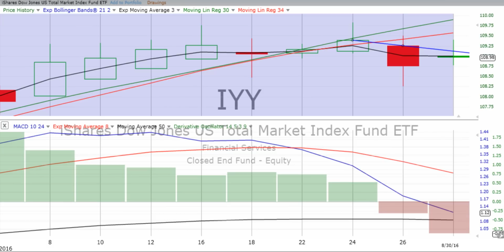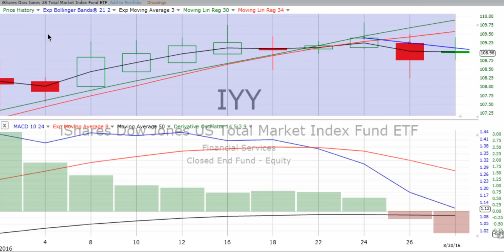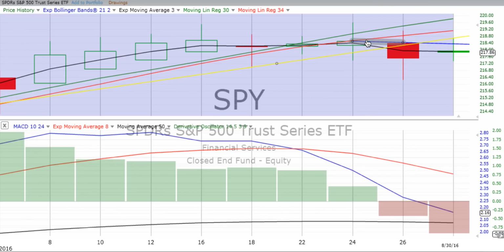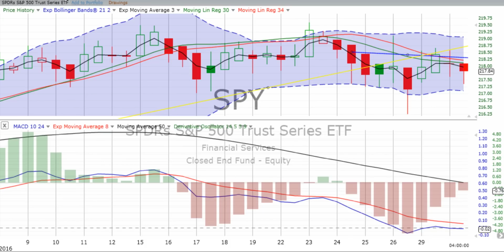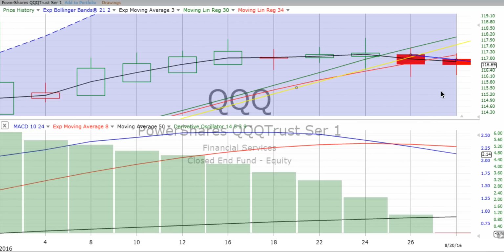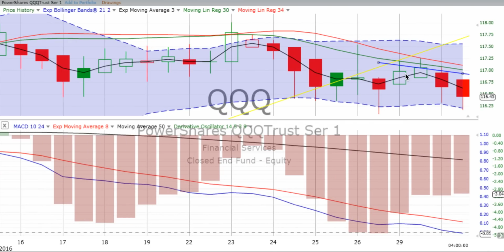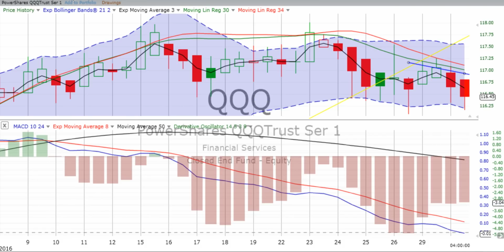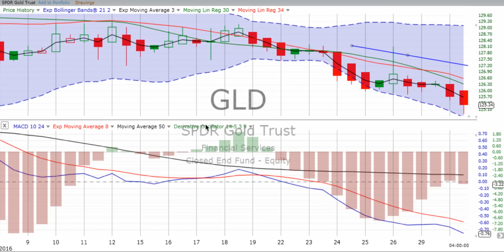Wednesday, August 31, 2016, Stock Chart Training & Trends